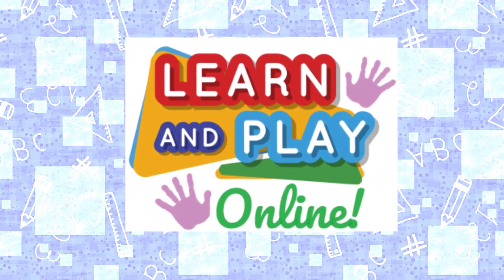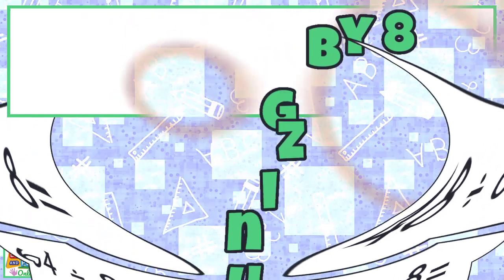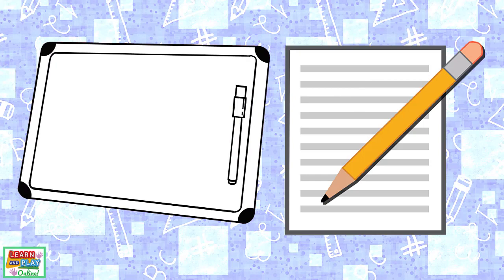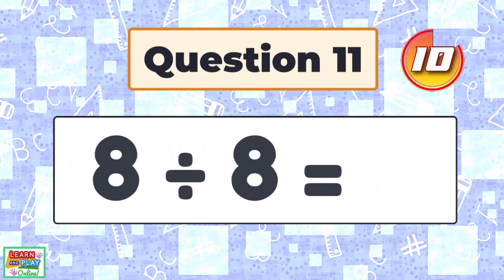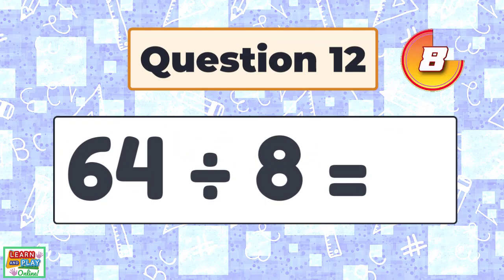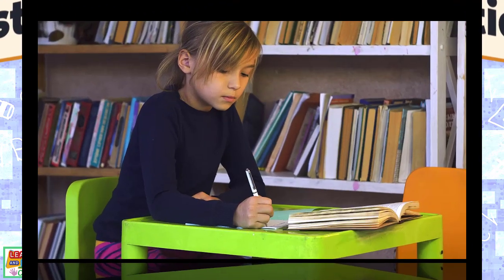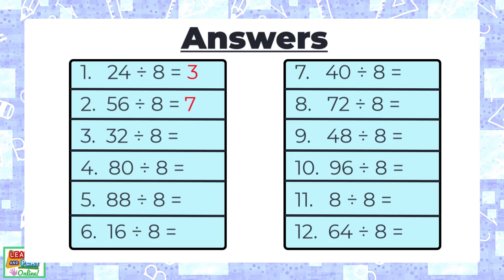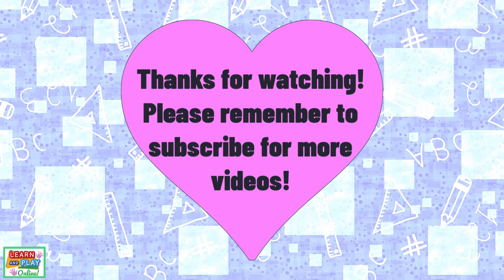Division Quiz - Dividing by 8 for Kids